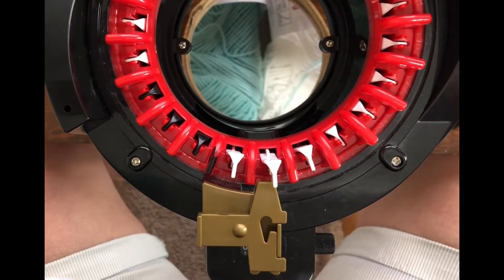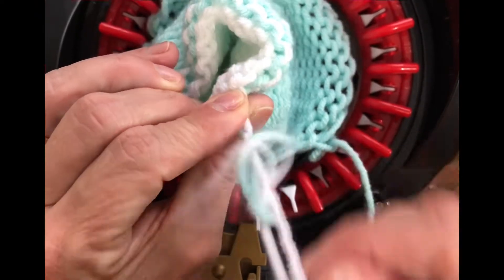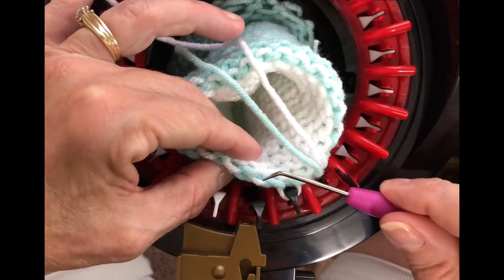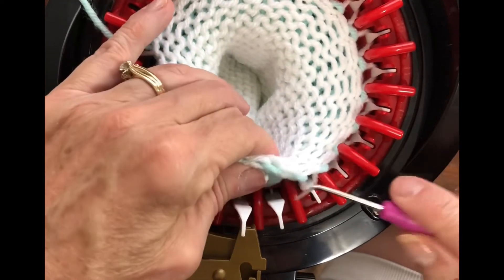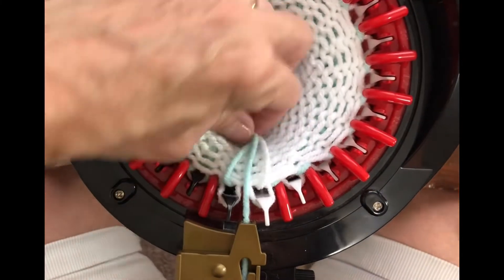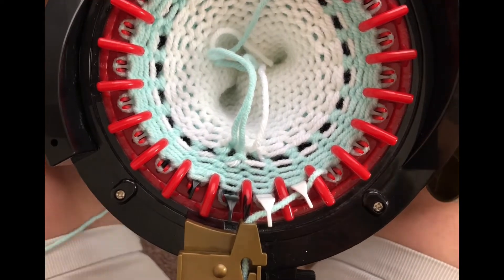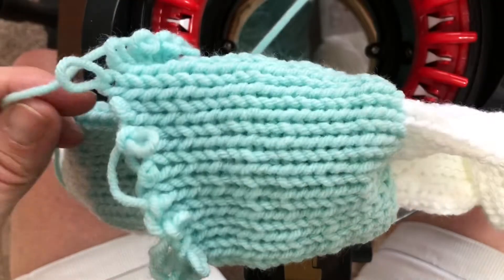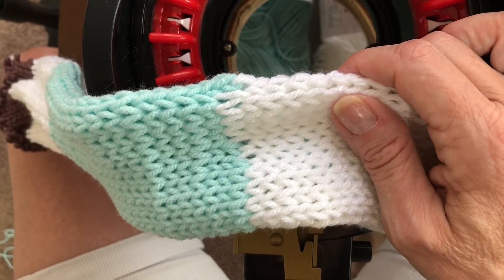How To Put Your Project Back Onto Your Machine ~ Addi, Sentro, Circular Knitting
Sometimes it’s necessary to remove your project from the machine, rip out a section and then reattach it.
This video will sow you how to do that.

Thank you so much my friends!